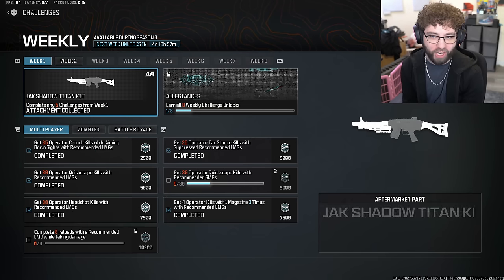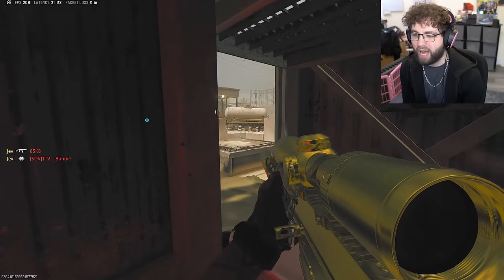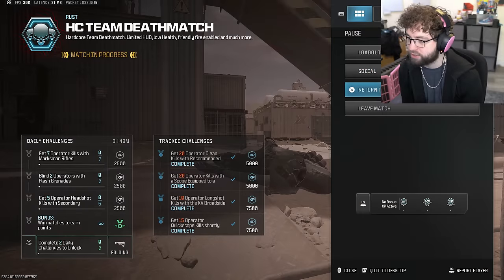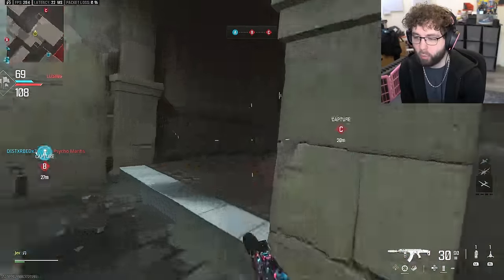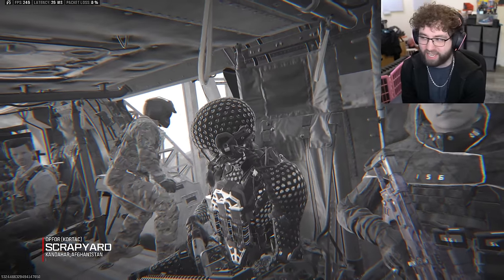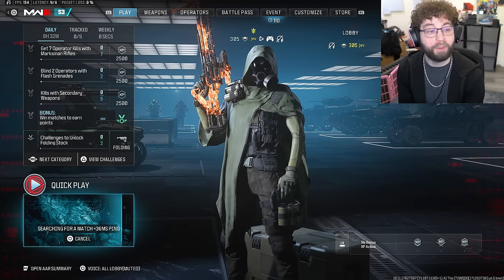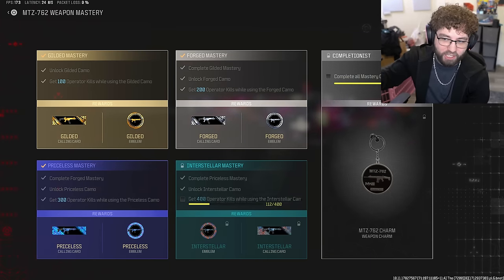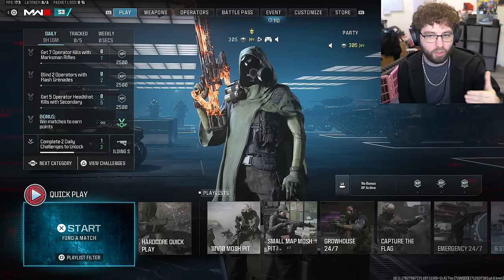The MASTERY CAMO GRIND might finally be worth it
RAGIN' GUMMY FISH GFUEL FLAVOR!